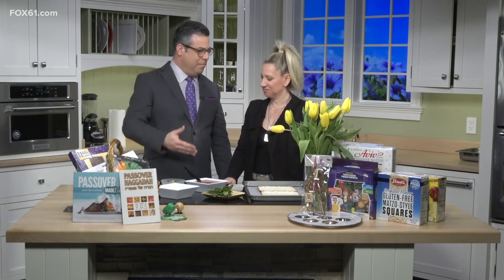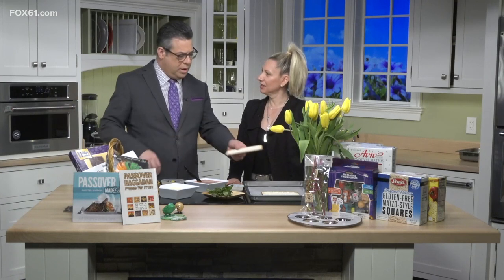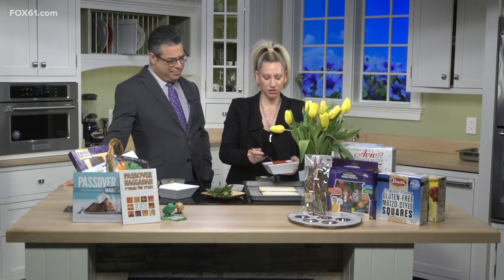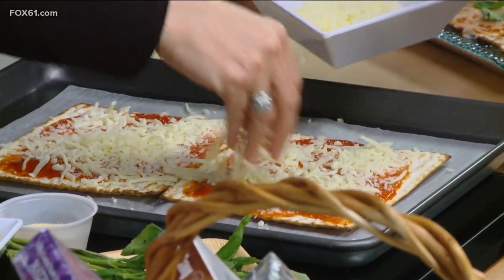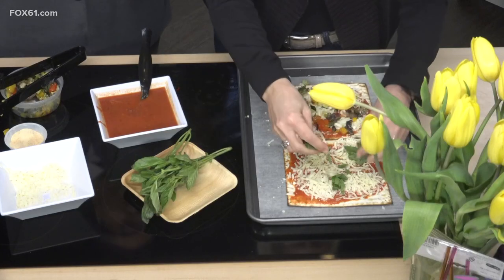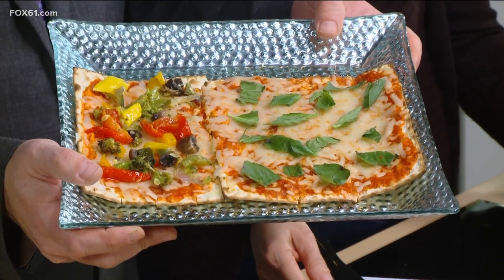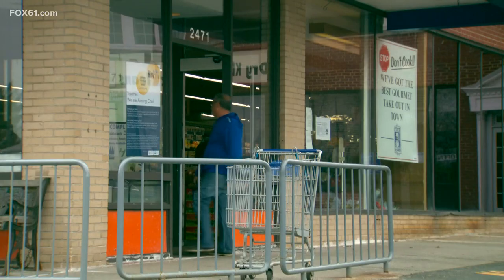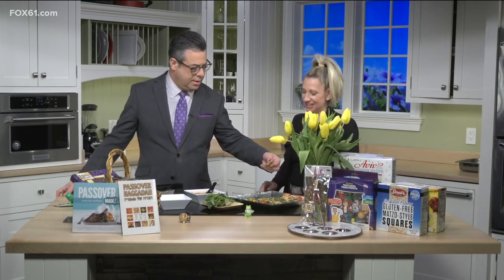FOX61 Kitchen: Food for Passover